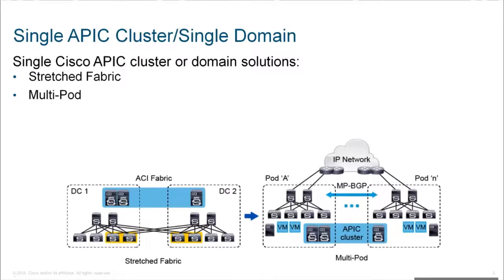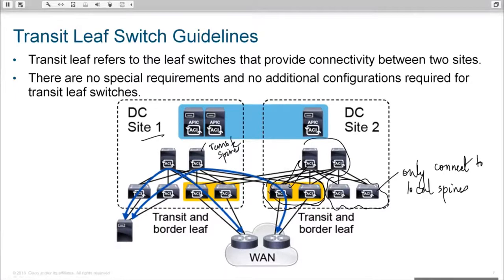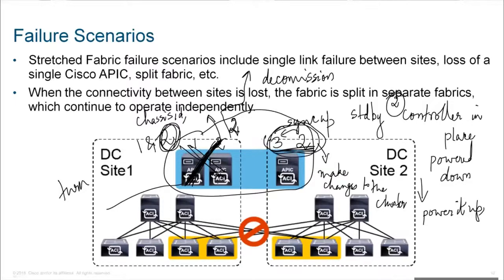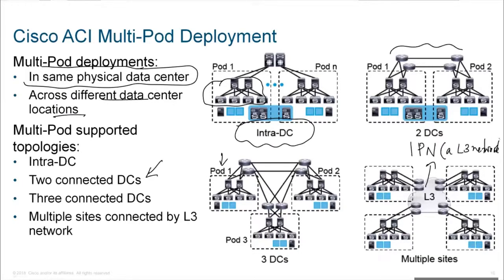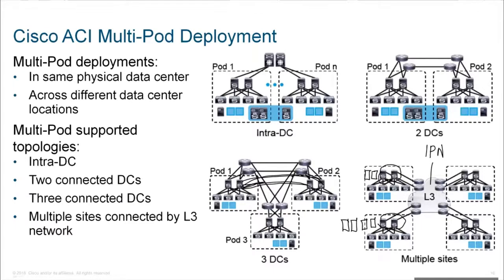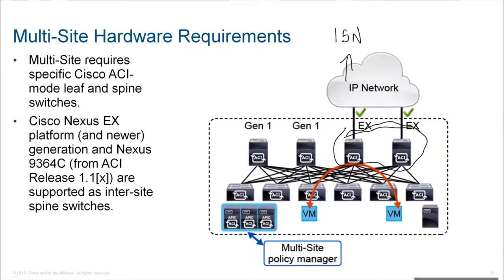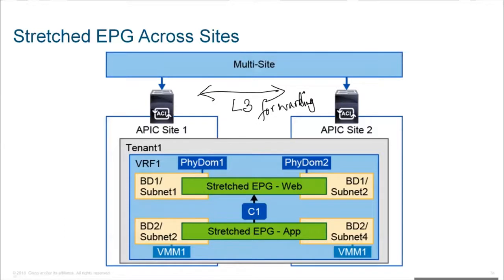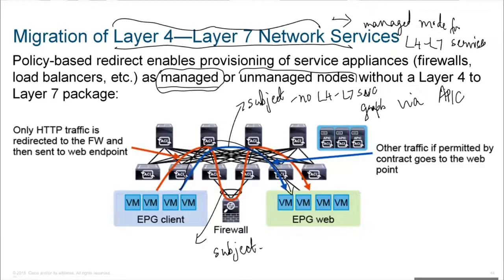Configuring Nexus 9K in ACI mode Full Course Day 5/5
00:00 Cisco ACI Overview
03:00 SDN vs ACI
16:30 ACI Building Blocks
25:00 APIC and Spine-Leaf Topology
32:30 IS-IS Infra Routing
48:00 Endpoint Decoupling LISP/VXLAN
58:36 Fabric Discovery Requirements
1:02:40 Setting up APIC
1:08:16 Fabric Discovery Process
1:13:13 Add Switch as Fabric Node
1:13:57 Nexus 9000 Series Hardware
1:31:06
1:34:34 Intended State and Promise Theory
1:38:38 Fabric Access Policies and Profiles
1:56:58 Attachable Access Entity Profiles
1:59:54 vPC in ACI Fabric
2:12:36 ACI Logical Constructs
2:22:30
2:23:01
2:27:44 Bridge Domains
2:45:05 Hardware Proxy Database in BD Forwarding
2:56:10 Tenant Components Review
2:57:27 Endpoint Groups - EPGs
3:06:33
3:17:28 Contract Structure
3:20:45
3:21:36
3:26:28 ACI VXLAN Header
3:37:06 VTEP Roles in Traffic Forwarding
3:43:45 Endpoint Learning and Unicast Forwarding
3:49:50 Directed ARP Forwarding
3:51:47 Device Mobility
3:57:10 ACI Fabric Scale
3:58:28 Unicast Forwarding
4:07:43 Policy Enforcement
4:14:22 Contrasting Classic and ACI Multicast
4:19:50 ACI Multicasting
4:25:33 Multicast LB with FTags
4:28:30 Multicast Policies
4:30:34 Broadcast Handling
4:30:51 ACI Intra-Fabric Forwarding Summary
4:41:28 Layer 3 Forwarding Summary